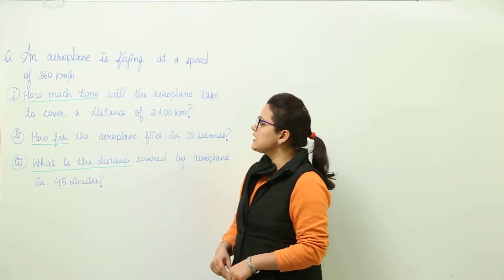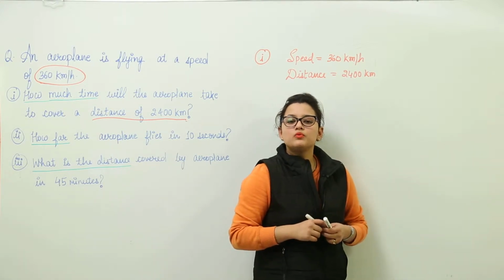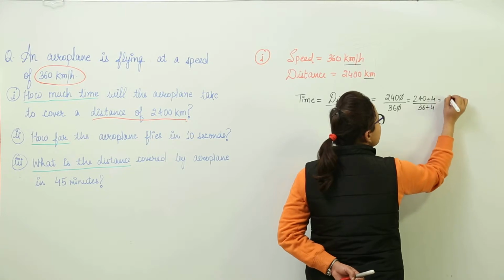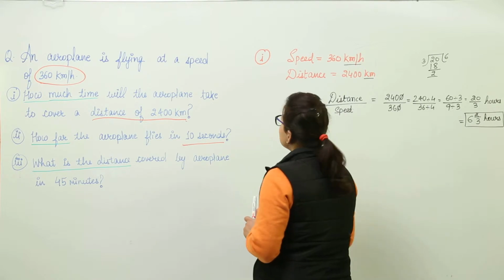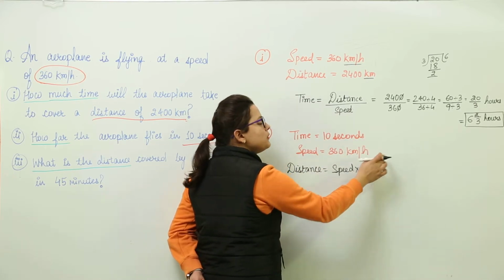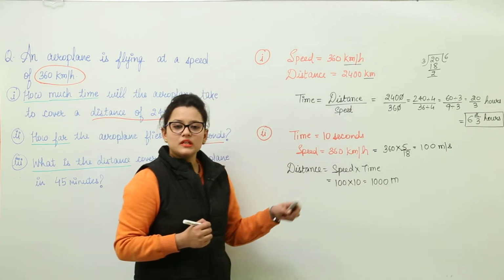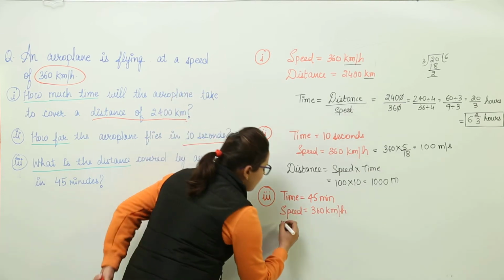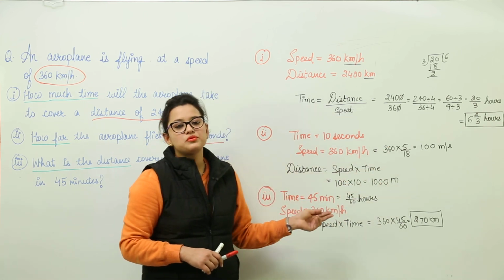Class 8th I Maths I ICSE I Chapter I s 4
TeachingBharat.com presents its full range of professionally developed ICSE Class 8th MathsLectures